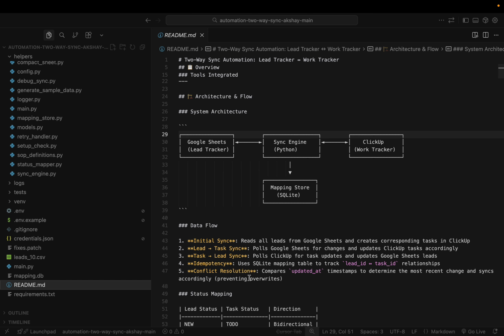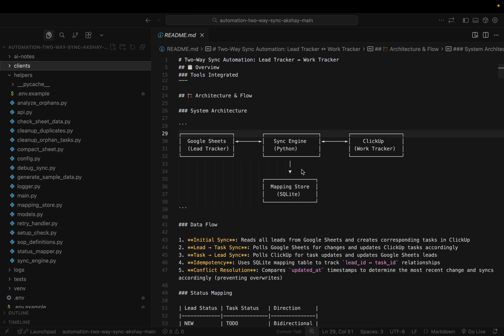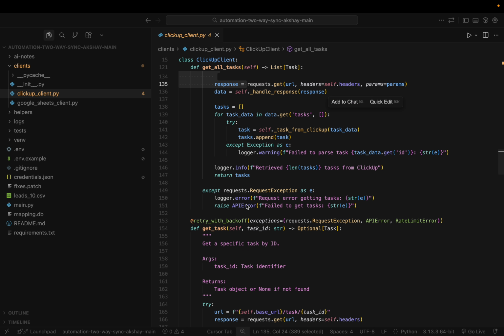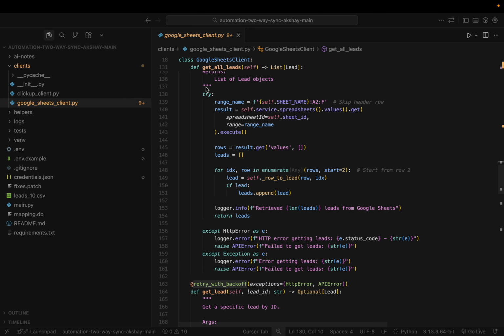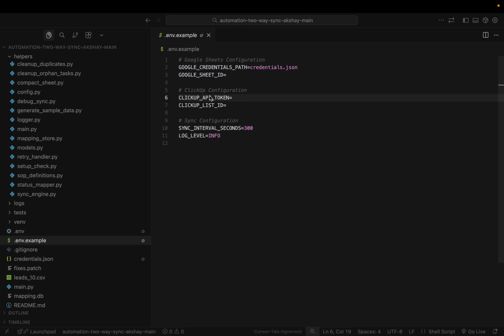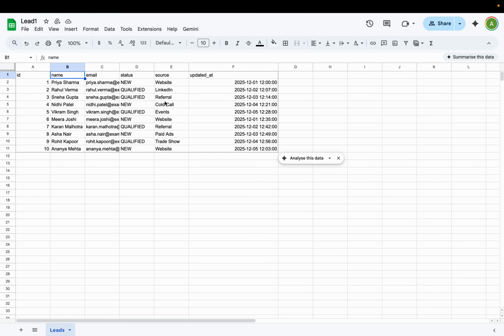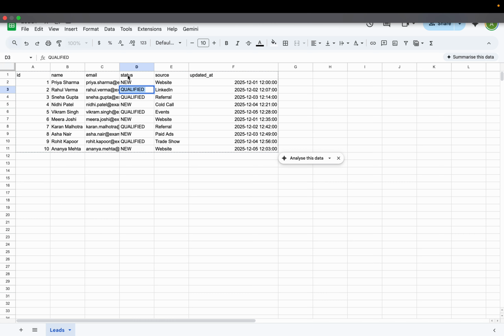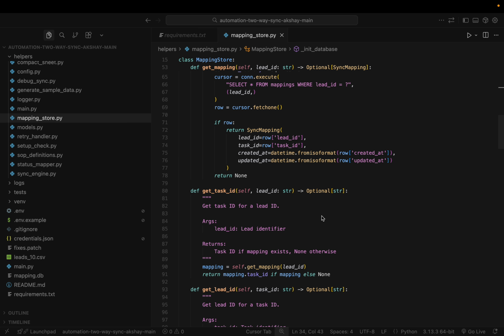Build a Two-Way Sync with Python: Google Sheets to ClickUp Automation 🔥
In this video, I walk through a robust Two-Way Sync Automation System I built using Python. This engine keeps a Lead Tracker (Google Sheets) and a Work Tracker (ClickUp) perfectly synchronized in real-time.

Unlike simple automation scripts, this project handles complex engineering challenges like idempotency, conflict resolution (preventing data overwrites), and orphaned data cleanup, ensuring that the two systems never drift apart.

🚀 Key Features Demonstrated:
Bidirectional Sync: Updates flow seamlessly from Sheets → ClickUp and ClickUp → Sheets.
Conflict Resolution: Uses timestamp logic (latest_update_wins) to handle simultaneous edits elegantly.
Idempotency & State Management: A SQLite database tracks mappings to ensure zero duplicate tasks are created, no matter how many times the sync runs.
Smart SOPs: Automatically injects specific "Standard Operating Procedure" checklists into ClickUp tasks based on the Lead's status (e.g., specific steps for "Qualified" leads).
🛠️ Tech Stack:
Language: Python 3.8+
APIs: Google Sheets API v4, ClickUp API v2
Database: SQLite (for mapping state)
Libraries: FastAPI, Pydantic, Pandas, Google Client Library
⏱️ Timestamps:
0:00 - Introduction & Architecture Overview 2:00 - Code Walkthrough (Sync Engine & Design Patterns) 5:00 - Setup & Installation Demo 7:00 - Live Demo: Bidirectional Sync in Action 9:00 - Handling Edge Cases & Conflict Resolution